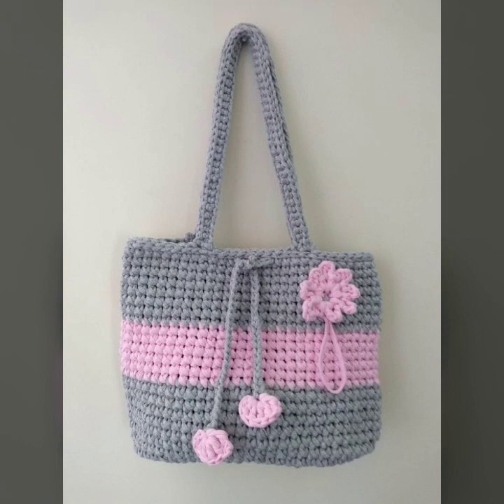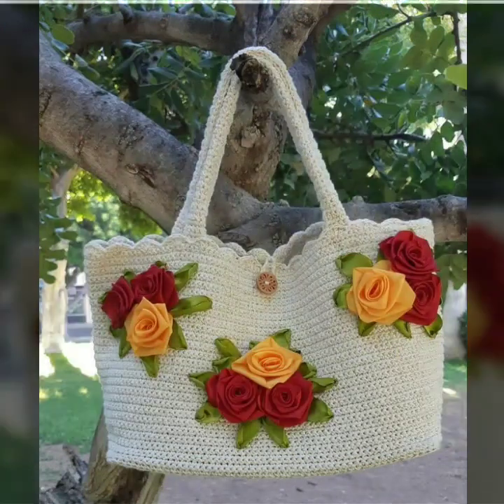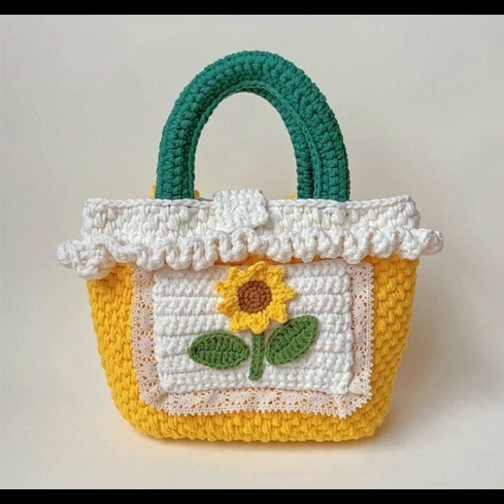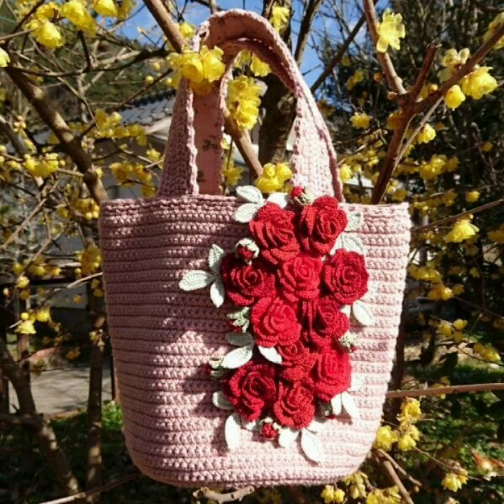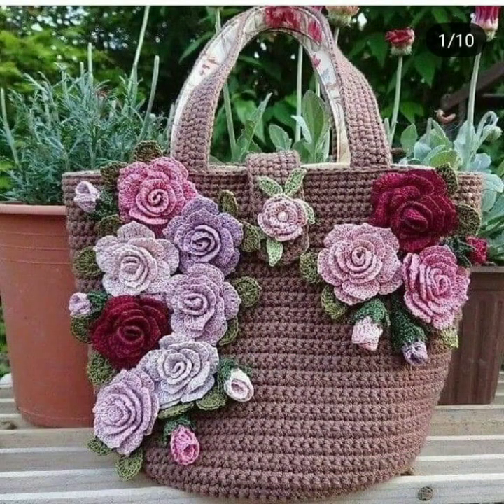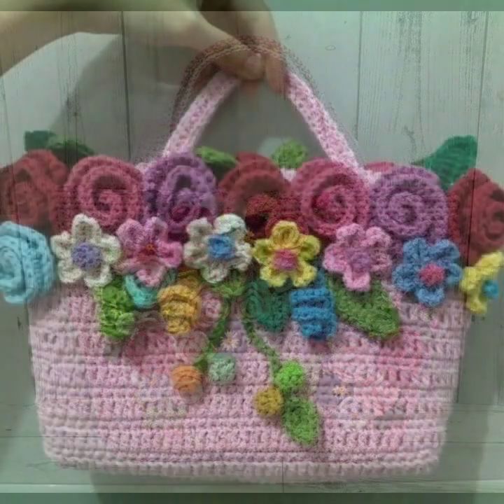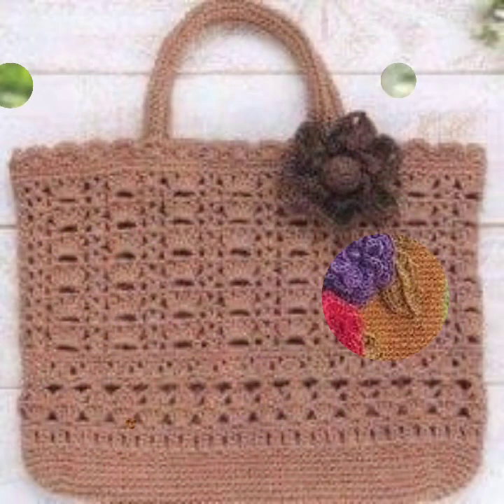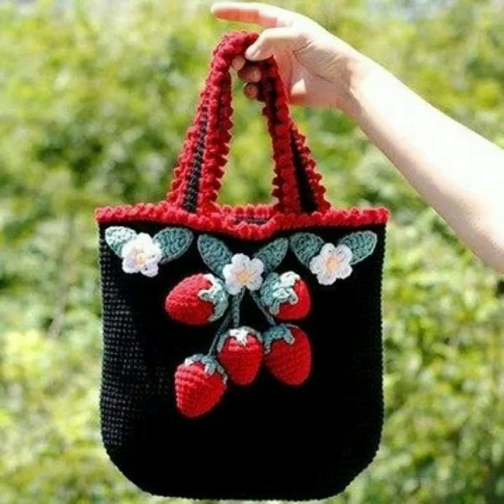Top 50 Vintage stunning Elegant Fun Crochet Easy Cute Shoulder Bags Tote Bags Free Patterns